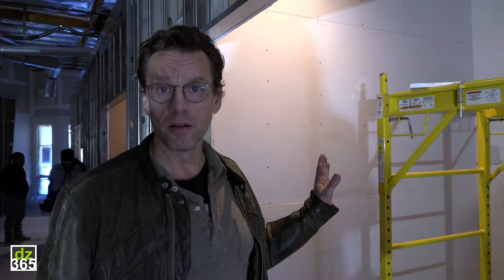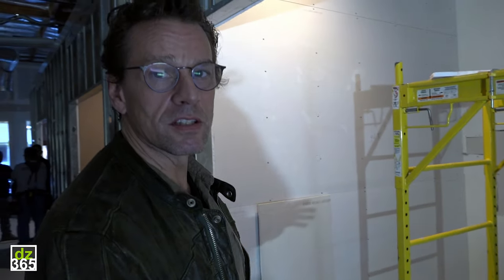Thomas Lang gives construction tour 9 Beats USA Drum School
Thomas Lang gives a construction tour of the building of the 9 Beats USA Music School headquarters in Oak Park, Los Angeles. We drove from his home studio to the brand new location where 9 Beats USA is being build. Thomas gives a video tour in the new complex and explains everything about the largest music school on the planet. A huge project that will cover both North and South America.

When we visited Thomas Lang at his home studio in Los Angeles in January to do other cool stuff, the legendary drummer was eager to show us his latest Big Thing taking shape a short drive from his home. Not a new Big Drum Bonanza or Boot Camp, but an even bigger endeavor that will cover two continents: Nine Beats USA.

Beat your heart out!